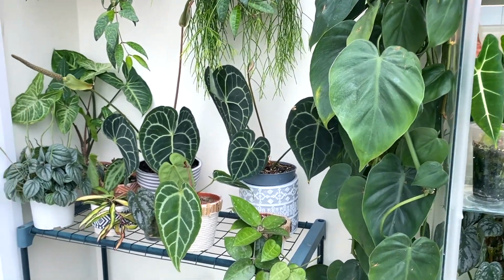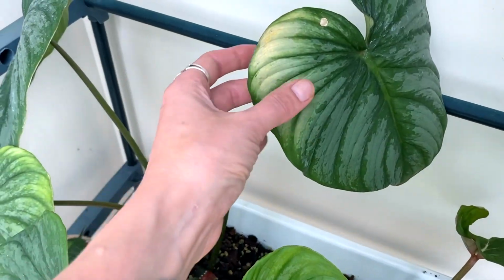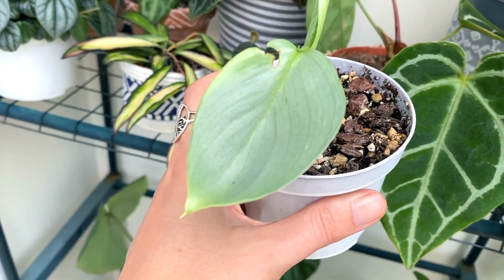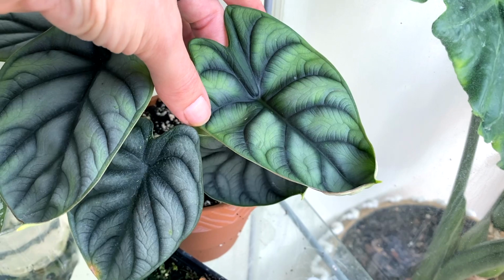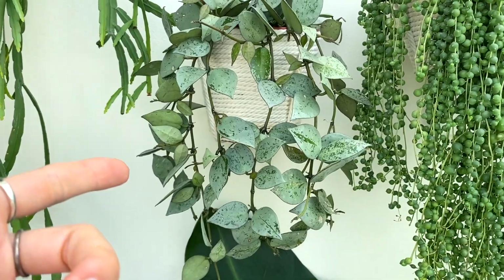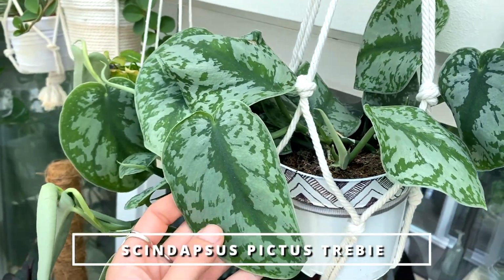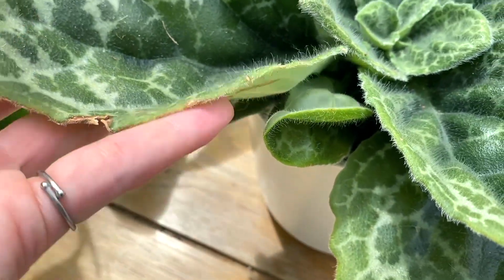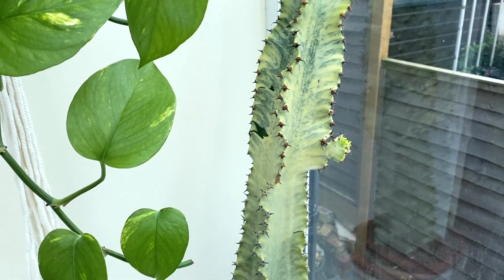TOP 10 Silvery Blue Plants 💙 My Favourite Amazing Blue House Plants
Top 10 silvery blue plants - my favourite amazing blue house plants - blue houseplants - silver plants - best blue indoor plants - silvery houseplants

→ Pest Treatment

Code - JUNGLEHAVEN

In today's video I decided to take you through my favourite top 10 silver blue house plants. As you lot know if you've watched my previous videos, I'm absolutely obsessed with silvery blue plants, so picking just 10 for this video was difficult! Do let me know your favourites in the comments!!

TheJungleHaven